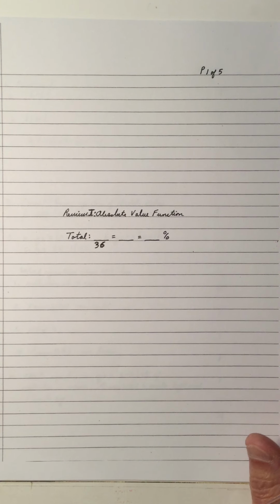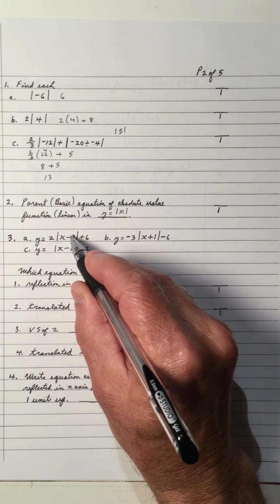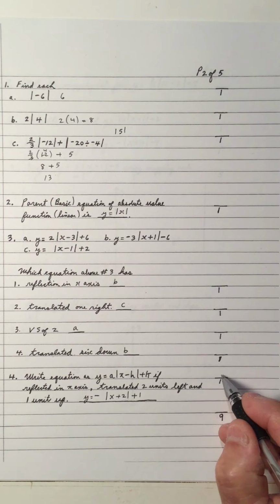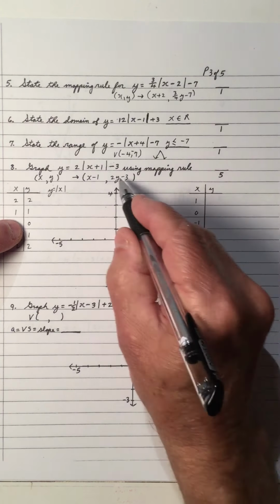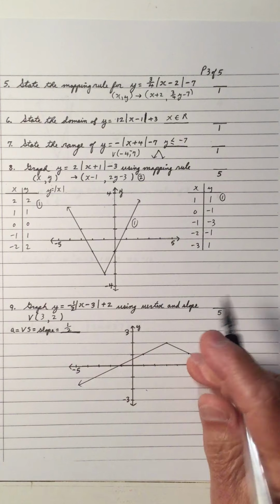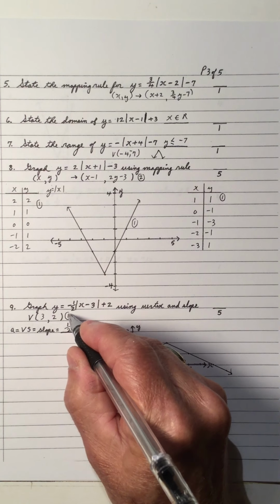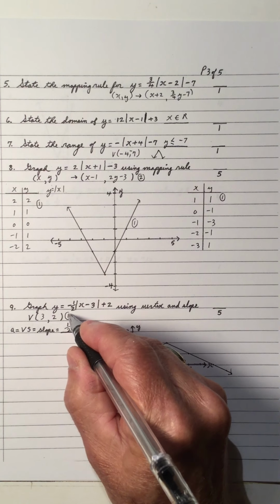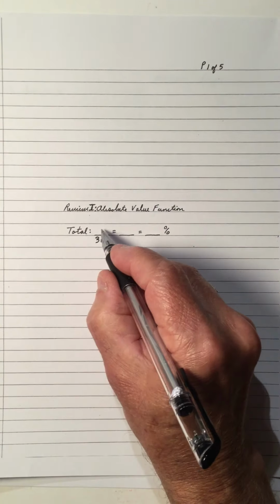Review I - Absolute Value Function